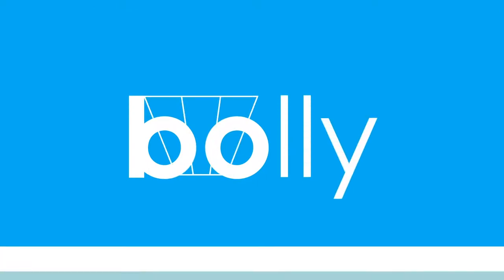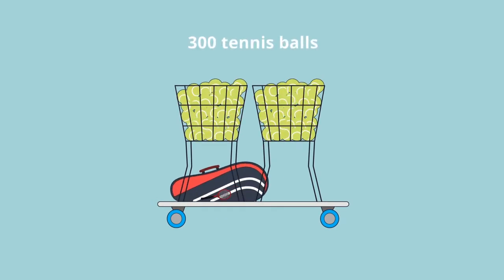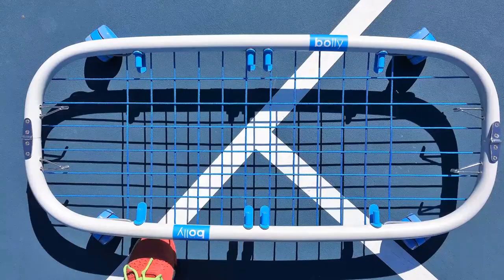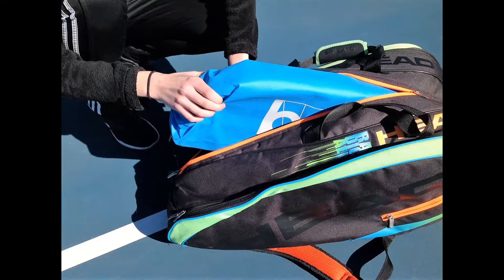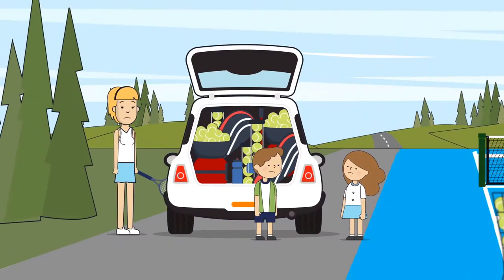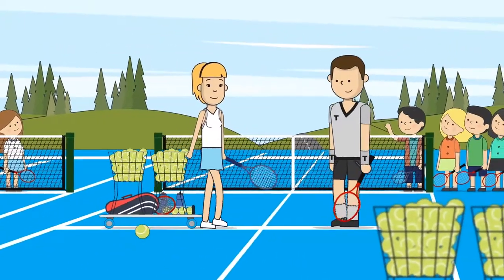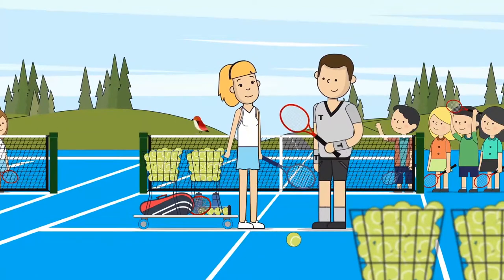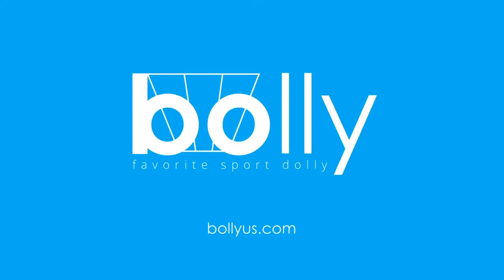Tennis coach/ court equipment “practice is now easier than ever before”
Our forthcomings
As an everyday tennis coach is challenged to perform at the highest level under diverse conditions we have challenged ourselves greatly with a following question and task:
“How to improve efficiency, convenience & work conditions during practice while decreasing fatigue and frustration?”
Bolly is the solution to that challenge!
We learned that with Bolly the tennis games and trainings became much more seamless and effortless while time management and task efficiency improved significantly.
The greatest surprise of all was finding out that people are very interested. We received many questions as to where it’s available and how much it costs. The most interest came from every day people not only coaches and players.
It makes us happy and excited, that with Bolly we have a real potential to bring lot more people to sport of tennis.

When we built the first Bolly it really was just a simple dolly, except we made sure we could effortlessly attach collection baskets to it. For a few good reasons that was the biggest motivation behind the concept.
In the summer of 2016, with the help of our kids we put the first prototype together to test it. Right away the idea was showing a lot more possibilities. We worked extremely hard to reinvent and implement other improvements. When we finally started using our working prototype, it really changed our dynamics on and off the court. Bolly quickly became a must for us, tying together all the phases of our tennis routine.
We took a leap forward and are offering this equipment for others like you. We believe that you will enjoy many benefits of this great concept during your improved tennis workouts.

Description & Review:  Bolly 300 was designed to securely hold hoppers (tennis ball collection baskets) from wide range of manufacturers. It works great with 70-75 ball capacity hoppers. It was made specifically for Gamma 75, Tourna 70 or Wilson 75 hoppers, but its compatible with many other brands. It was particularly engineered for 75 ball-count hopper, since the weight of fully loaded hopper can be easily carried by wide range of people during collection of tennis balls, varying from kids up to seniors. Model TPD300 can hold 4 hopers totaling at 300 tennis balls! It will support two high-raised hoppers in locked position (in the middle) and two additional hoppers (one on each side of dolly) in low-collecting position. Middle empty hoppers can be replaced with full-one as needed. Depending on the need and number of players available for practice, you can be flexible and transport as many hoppers as needed (up to 4 hoppers for this model). Once balls are out, empty hoppers are available for efficient collection by all players or kids. Great feature is that it can support additional equipment for coach or player: Hat/visor, sun-screen, drinks, snacks, first-aid kit, cooler, towel, cones etc. Casters are designed to work on all-court surfaces and are very easy to remove for storage. Dolly quickly folds to its half size by its quick-fold feature. It includes caster breaks for safely loading on-slope. Additionally, rear set of casters can be set for tracking, giving you extra feature of pulling entire load easily by one hopper handle! Resting hoppers can be hooked for pulling/ lifting and clearing any obstacles like curbs, steps, grass or sidewalks by raising entire dolly loaded with tennis balls or equipment. “Fly on and off the tennis court” is our motto! Now you can come to the tennis court just with one easy trip and it will include all your necessary equipment! The dolly is unbelievably easy to maneuver due to its dual-wheel design and is extremely stable considering its light weight! It can turn on the dime no matter what load it is carrying. It’s made for coach to effortlessly switch angles and positions while having everything on hand! Never again will you experience unexpected ball-spill out of the flimsy feeding-hopper, Guaranteed! You’ll feel like you’re working on air when you feed balls to your students & players, and will love to use this dolly again and again!